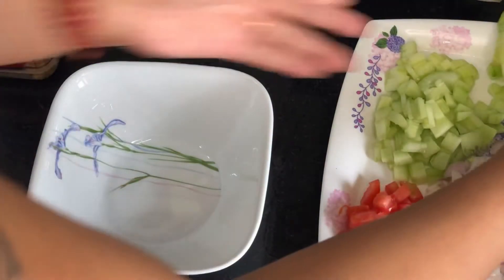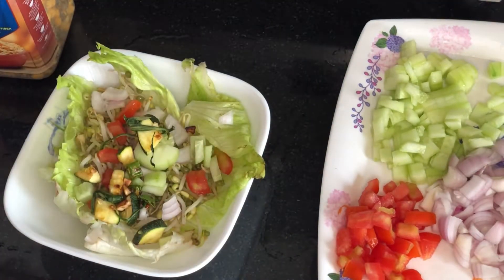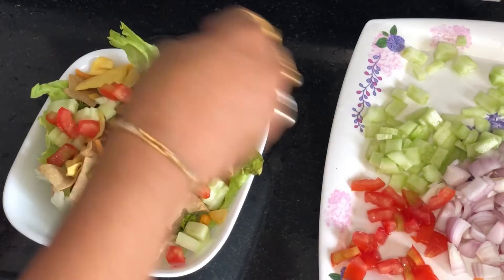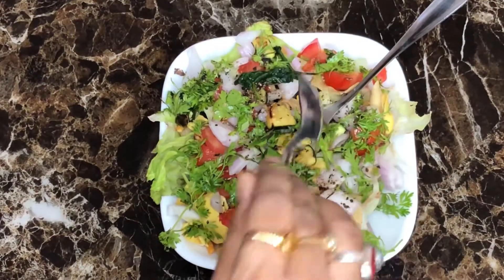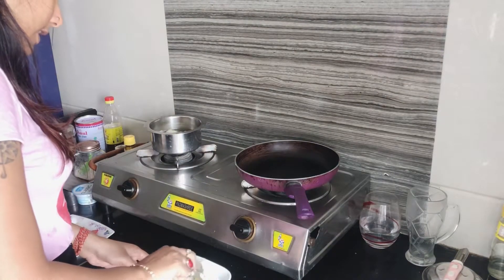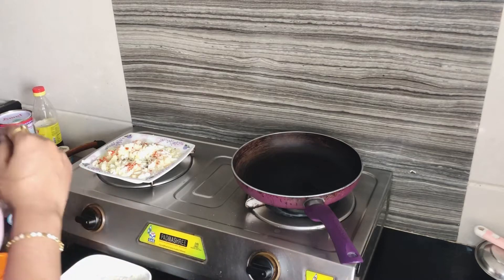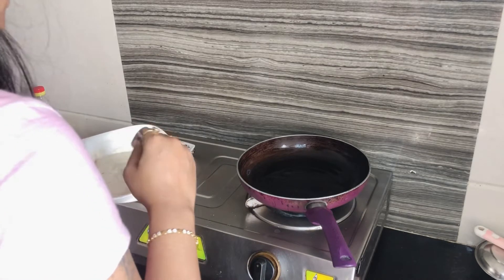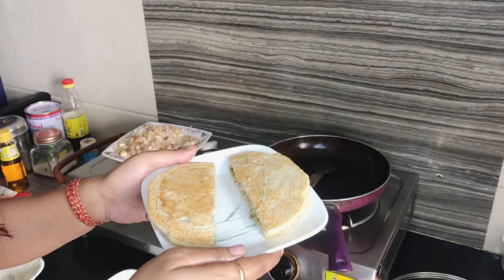Mere haath ki Tasty Snacks Recipes 🥗😋| Jaroor try kijiye | Humming Bird Vlog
hello everyone heres my quick intro - im Moumeeta and i'm professional singer living in mumbai. i'm starting my new channel which is dedicated to my life journey and want to share with you all so i hope you all like it and really need your support..
thanks...